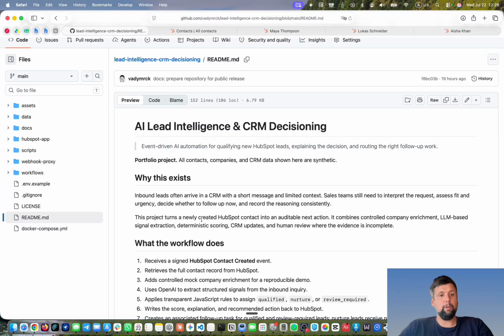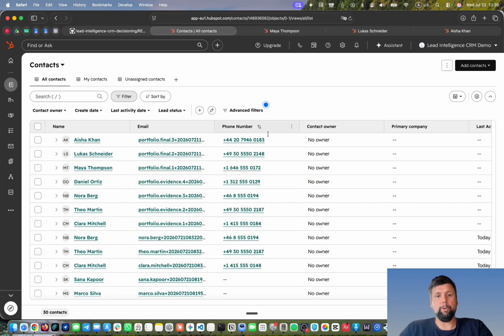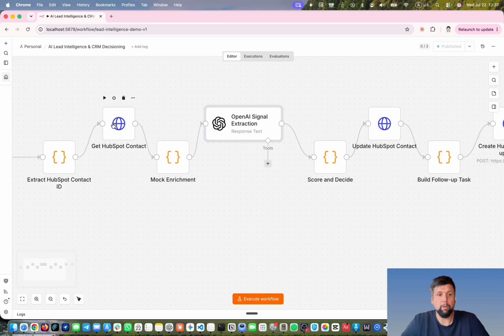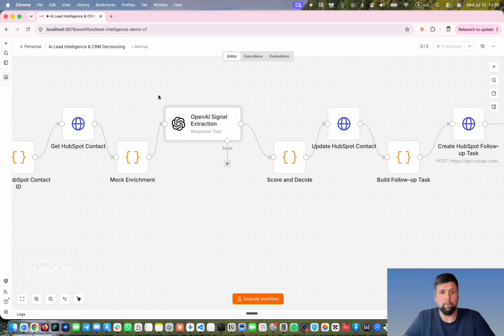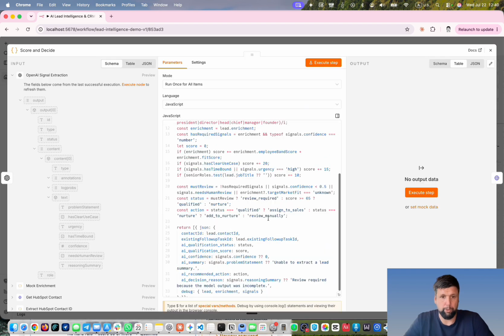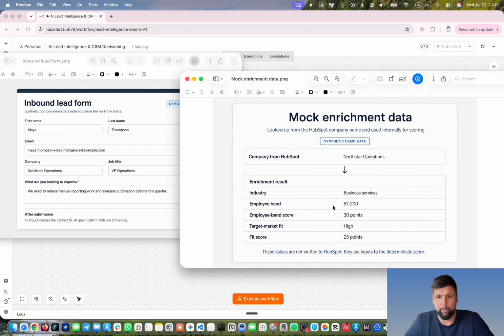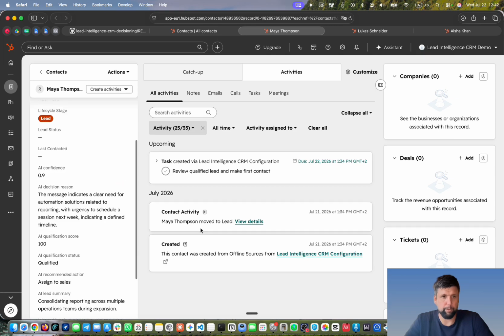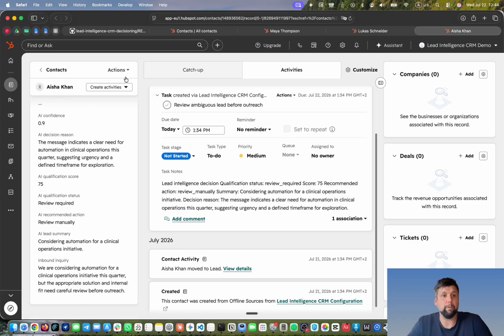AI Lead Qualification & CRM Decisioning | HubSpot, n8n & OpenAI Portfolio Project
A short walkthrough of my AI Lead Intelligence & CRM Decisioning portfolio project.
This event-driven workflow helps a B2B operations-automation company turn a new HubSpot contact into a clear, explainable next action.
The workflow:
receives a signed HubSpot contact-created webhook;
retrieves the contact and applies controlled mock company enrichment;
sends the inbound inquiry to OpenAI for structured signal extraction;
calculates a transparent deterministic score from enrichment, AI signals, and job title;
routes leads to qualified, nurture, or review_required;
writes the decision, score, confidence, summary, and recommended action back to HubSpot;
creates a follow-up task only for qualified and review-required leads;
saves the task ID to prevent duplicate tasks on repeated webhook deliveries.
The LLM extracts evidence from the message. Deterministic JavaScript rules make the final CRM decision and apply safety overrides when information is missing or uncertain.
All contacts, companies, and data shown in this demo are synthetic.
Repository:
Stack: HubSpot, n8n, OpenAI API, Node.js, Docker Compose, JavaScript, REST APIs, webhooks.